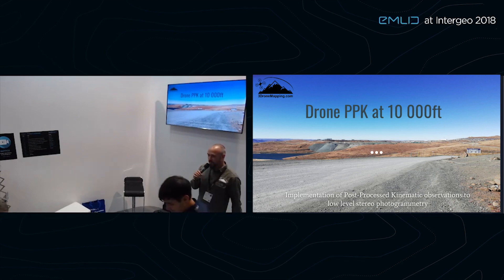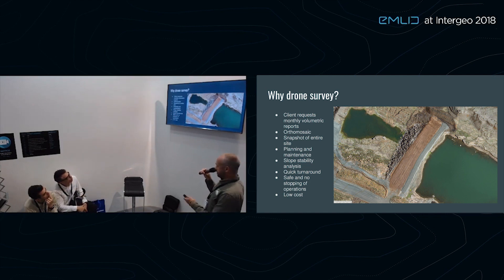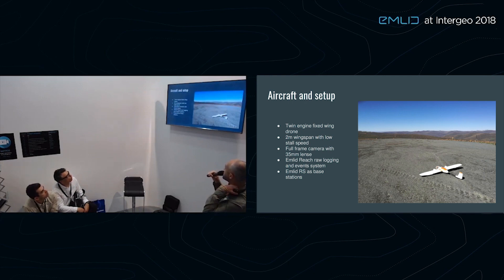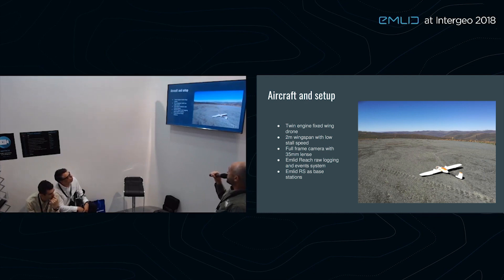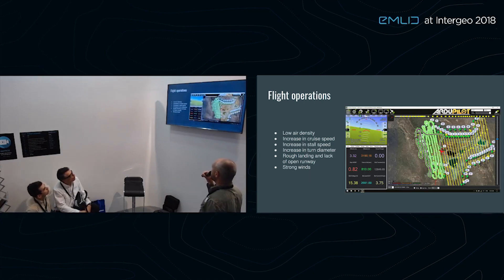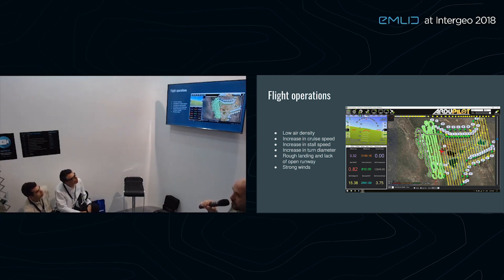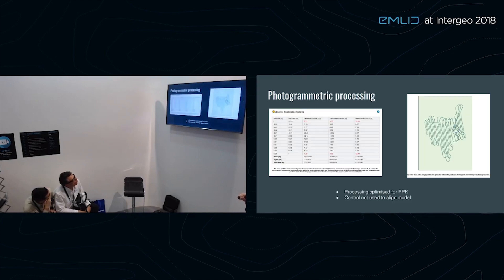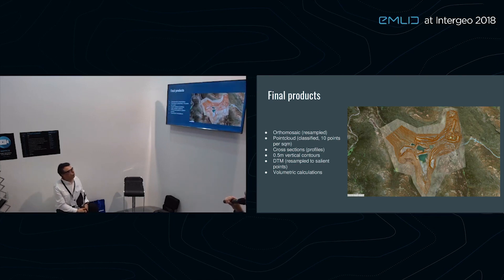PPK Mapping with Emlid Reach at 10000 ft | Live from Intergeo 2018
Luke Wijnberg, CEO, 3DroneMapping